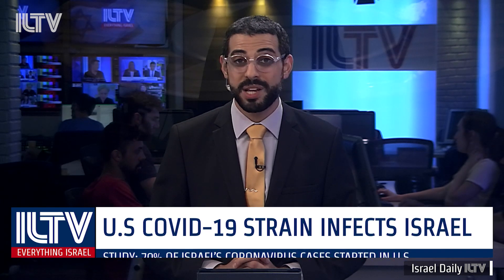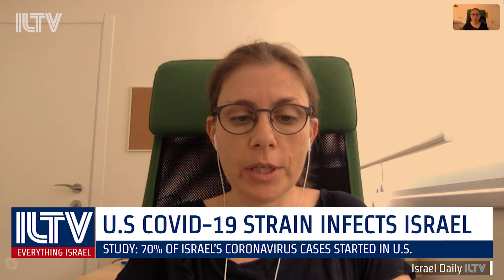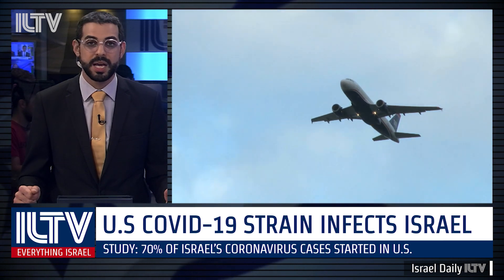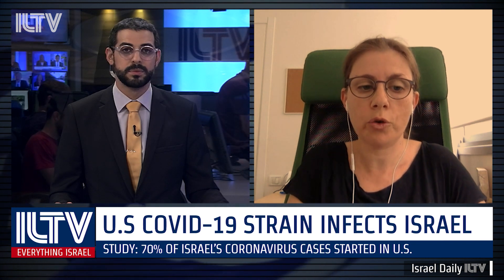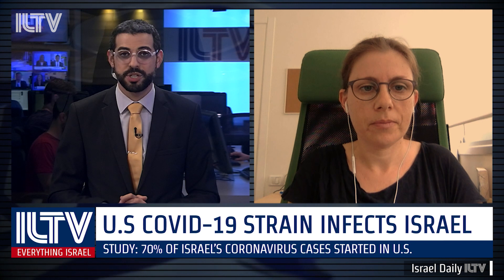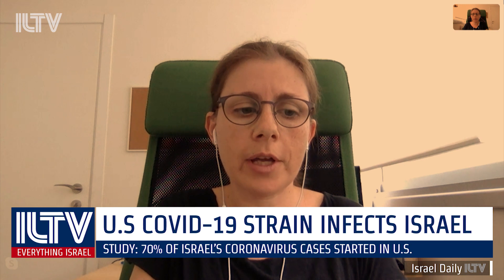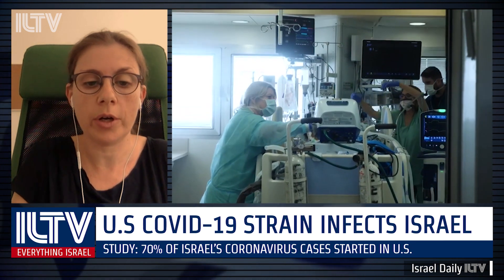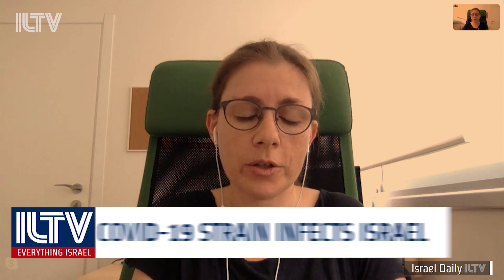U.S. COVID-19 strain infects Israel - Dr. Adi Stern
Dr. Adi Stern, School of Molecular Cell Biology & Biotechnology, TAU speaking at ILTV studio about a new study that suggests that 70% of Israel’s coronavirus patients were infected by a strain that originated in the United States.